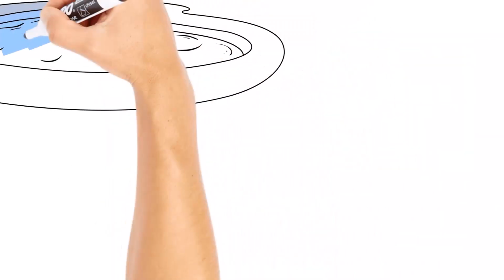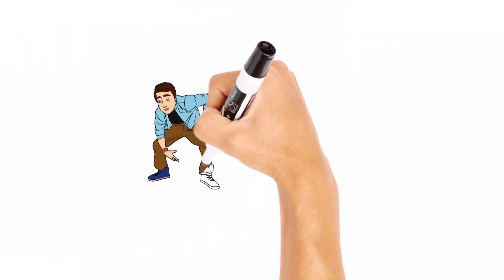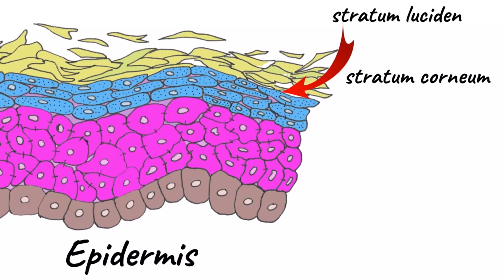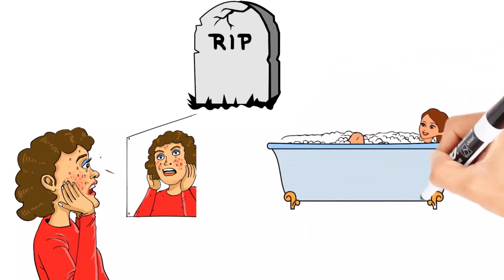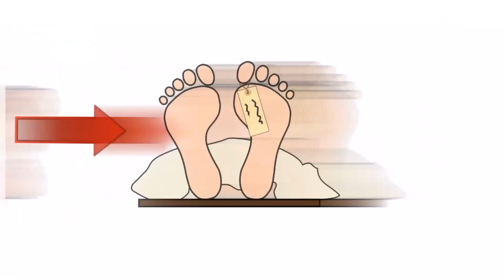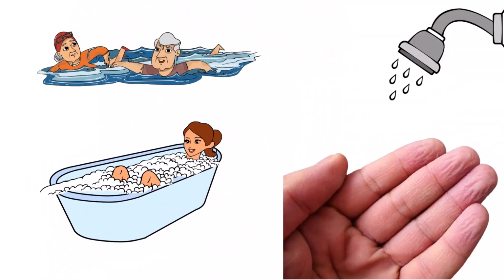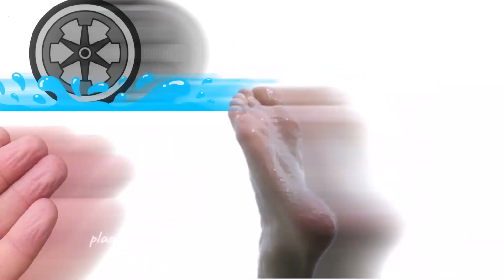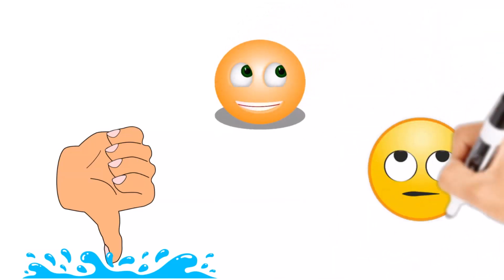Why is my Skin Pruny?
You spend a day in the pool or you have a nice long luxurious bath and then notice something when you get out of the water. Your fingers are pruny! Why does this happen? I thought skin was supposed to be waterproof…that barrier that protects us. We learned that in high school biology, didn’t we? Well something must cause this. Find out in this video.